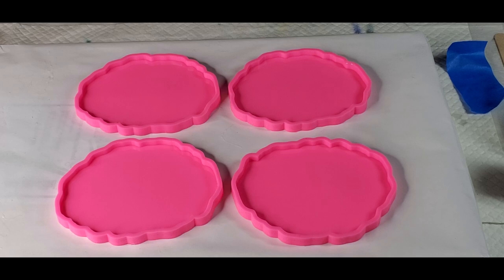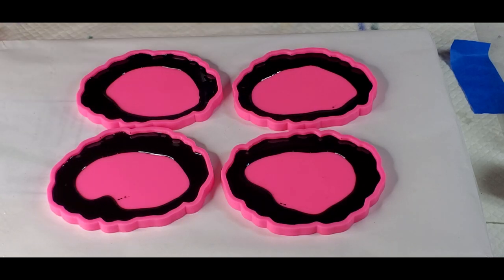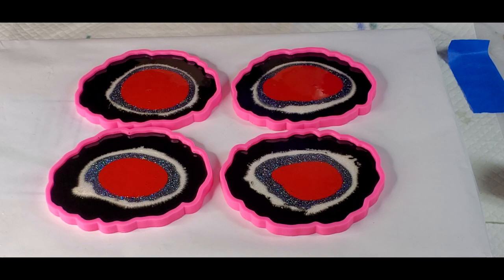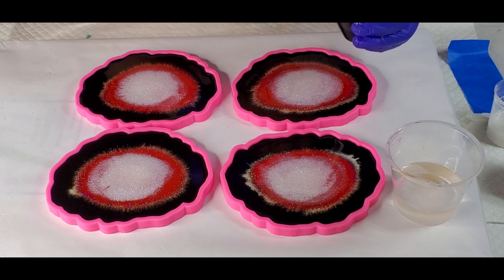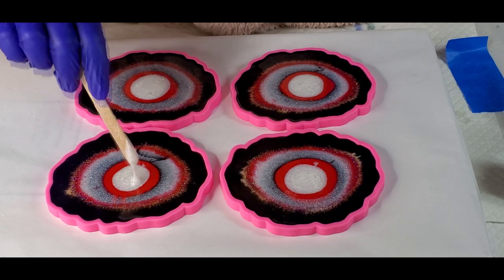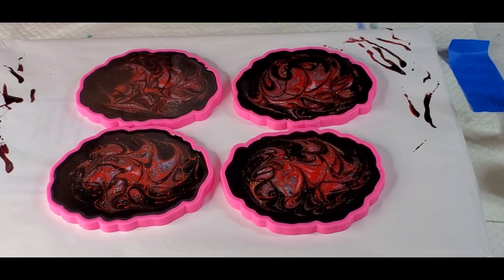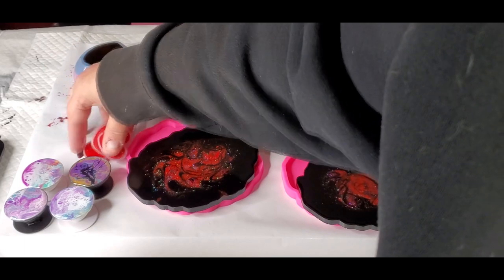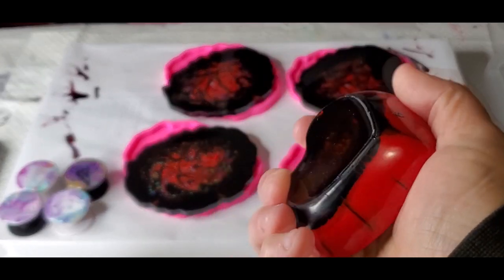Red & Black resin swirl coasters (subscriber request)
arts and crafts, & have recently began to make stainless epoxy tumblers. If this sounds interesting to you,

It is so appreciated and helps me to come up with new and exciting things to show you

SOCIAL MEDIA PLATFORMS:
Facebook group United We Pour with Tammy & Lisa (I run this with Tammy Anderson Art)

Colors used today: Le'Rez- sassy red paste,midnight black paste,suncatcher powder (can buy at Lauras art corner on fb)

Other Materials used today:  silicone coaster molds from Etsy shop: marys glitter magic &

Resin used in tonights art:  KS Resin Liquid art (code below) MYBESTMEDICINE (all caps)

I am a Amazon Affilate now, so if you enter amazon through my links, I will earn a small % -  Please use my links as it also
helps the channel out, with no extra cost to you.
full face respirator
my new red torch
Diamond edge coaster molds by ZeMooon
Diamond edge coaster molds by Craftmade
4 inch large sphere silicone mold
Heat Gun
Krylon Glitter blast diamond dust spray
UV Resin
UV LED curing light
reflective fire glass
Airbrush I use- Master Mulit purpose
Silicone mat 24x16
Silicone mat (2 pack) 18.5x11
Silicone brushes 12 piece set
Silicone spatula set (great for mixing resin)
Casting craft white pigment concentrate
disposable piping bags
20 oz Disposable/reusable graduated plastic cups
Glue gun (the one in my review)
butterfly temp tattoos
paint splatter temp tattoos
Cup turner Kit
cling film (I use it for price tags on my art)
Golden Carbon black
Folkart colorshift paints